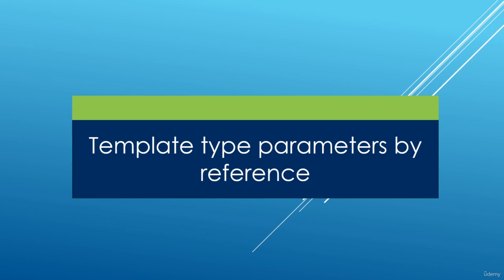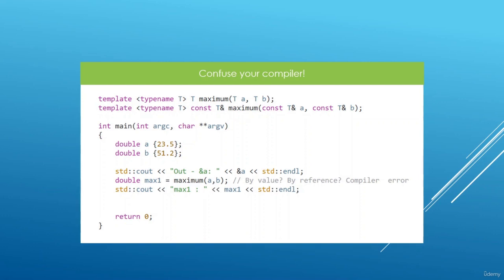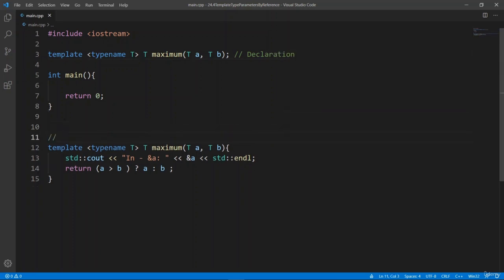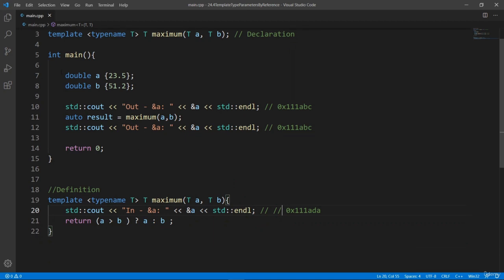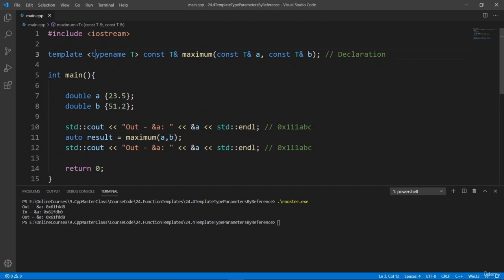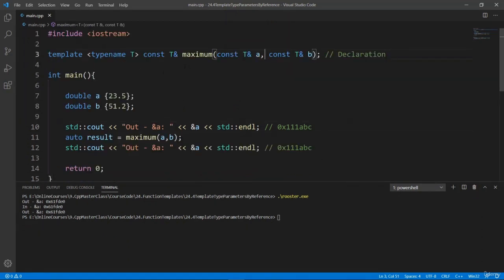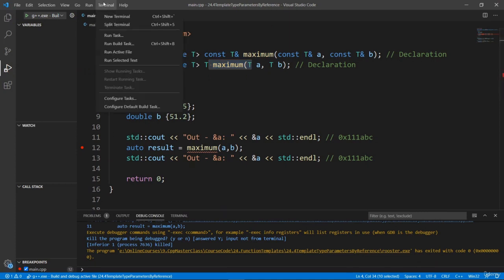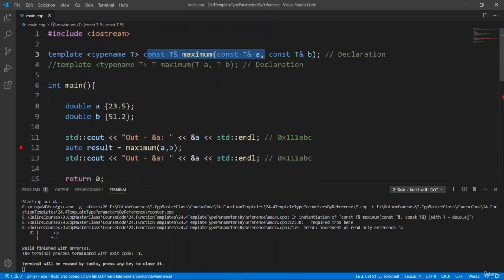006 Template parameters by reference